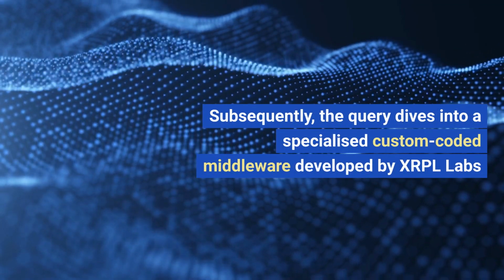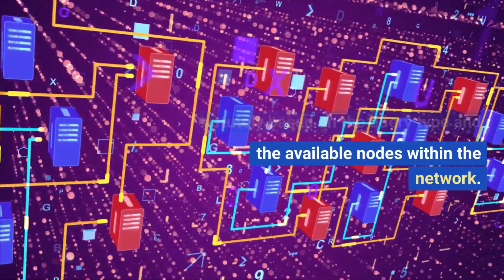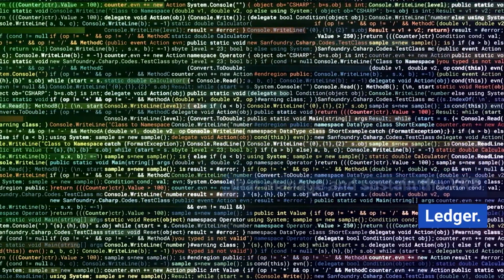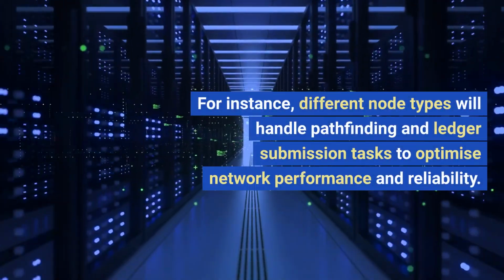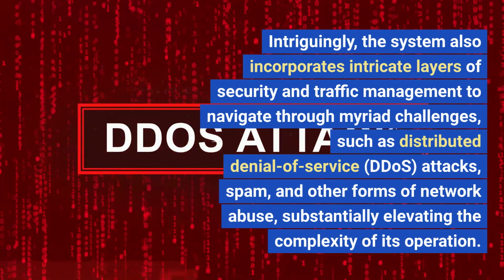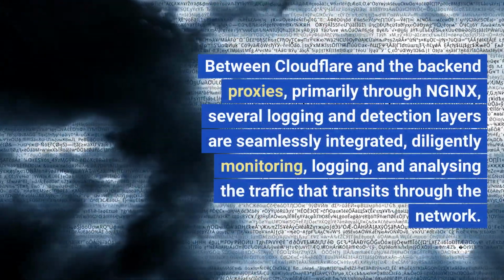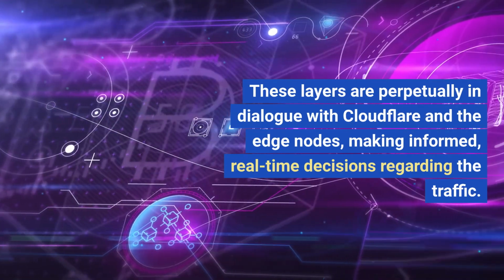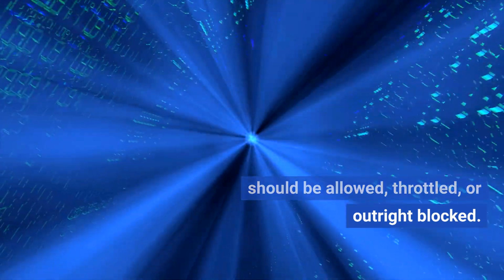All things XRPL - What is the XRPL Cluster?